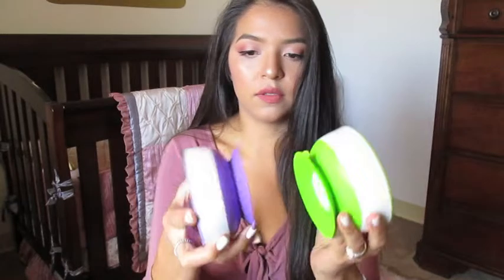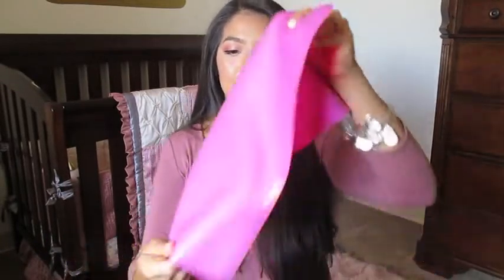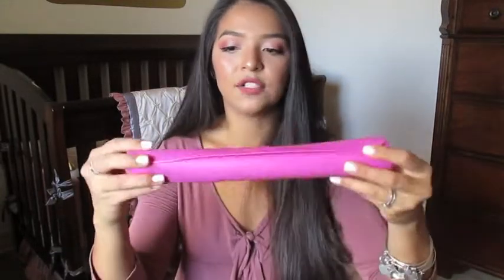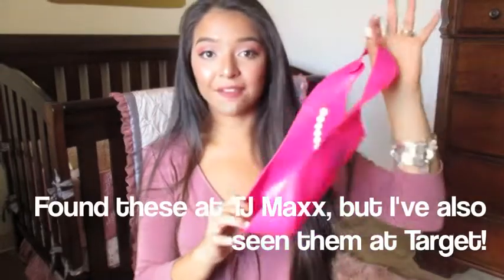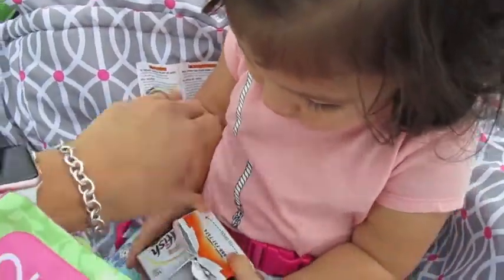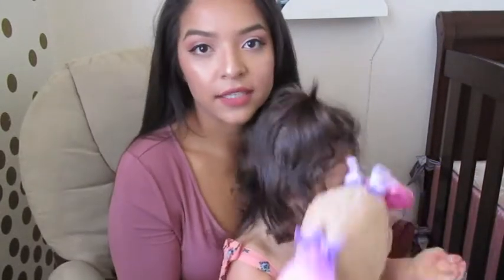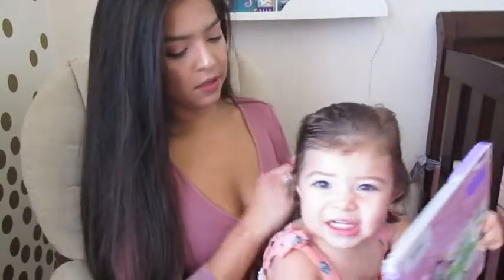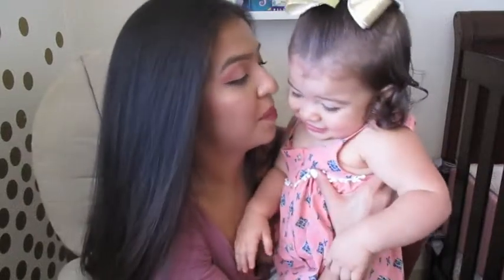Toddler Must Haves + Toddler Go-To Hairstyles + Addie's Room Tour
This video is all about my baby girl Addie!  In this video I'm sharing a few things that just make my life with a toddler just a little easier!  I am continuing to look for "Mom Hacks" and I will post more videos later!
I show you my "toddler must haves", some "go-to hairstyles" that I do when I'm in a rush, and also I give a quick tour of Addie's room!

Hello hello and welcome to Amber's Aspect!  My name is Amber Nicole, and I'm a mommy, dog mom, and Army wife!
I love everything to do with makeup, shopping, socializing, and anything to do with fixing up the home, which is what most of my videos will be based on!